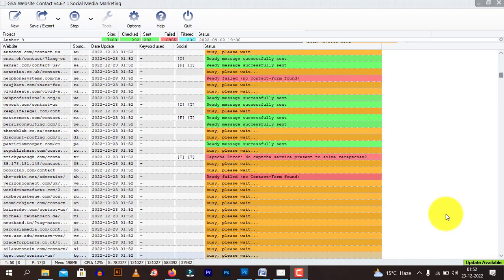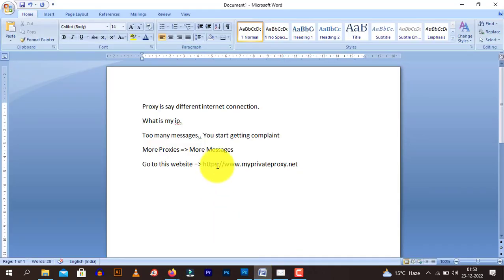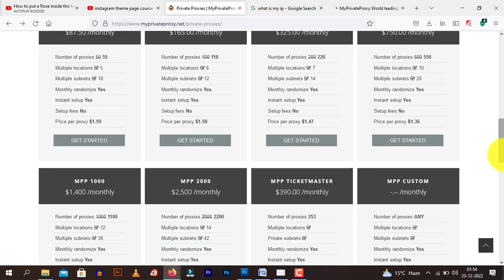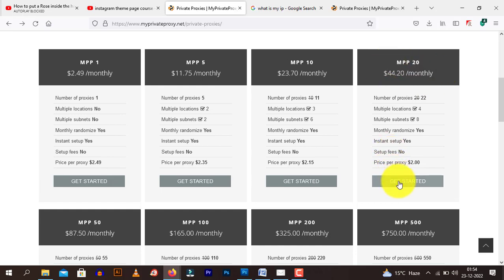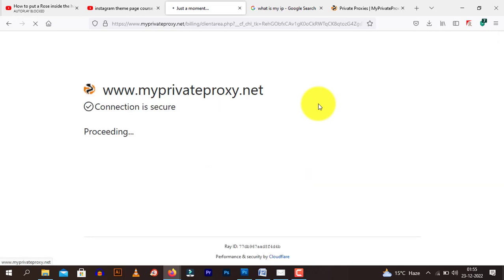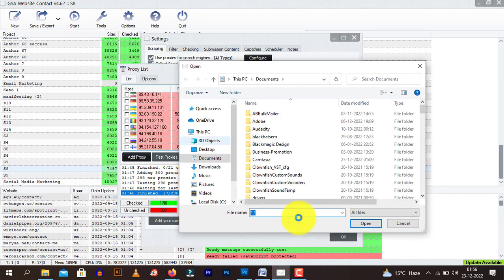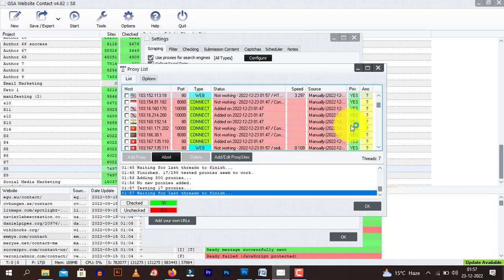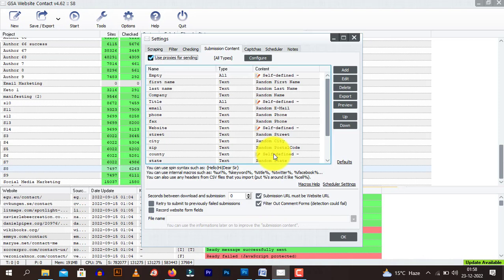Setting Up Proxies For Automation and Sending (GSA Website Contact)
This is the summary of the video.

Proxy is say different internet connection.
What is my ip.
Too many messages.. You start getting complaint
More Proxies - More Messages
Buy atleast 20 proxies if say suppose you want to send to 2 million people.
Load the proxies in GSA. Always test the proxies and you are good to go.

Thanks.